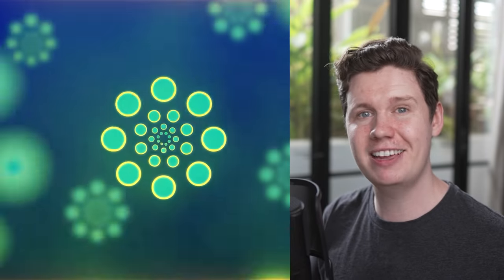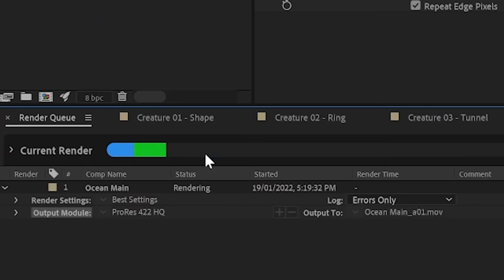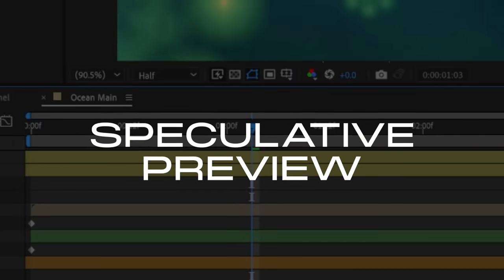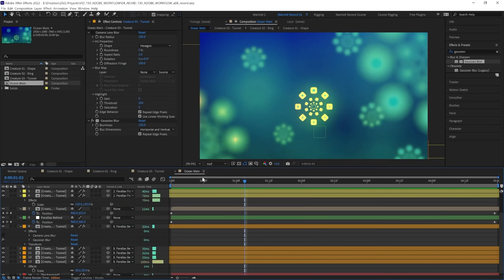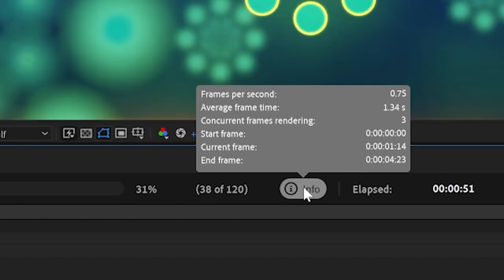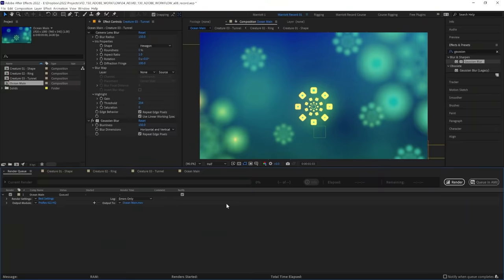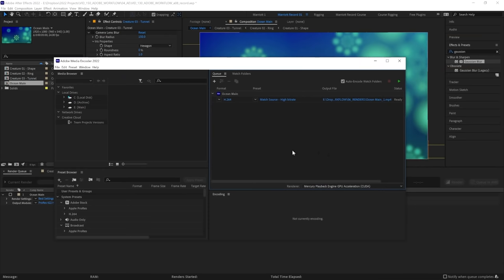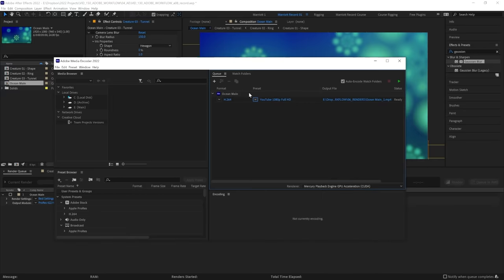Speed Up Motion Graphics with Multi-Frame Rendering | After Effects w/ Ben Marriott | Adobe Video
Want to learn how to make awesome animations in half the time? Join Ben Marriott and learn how to create full animations faster in this 5 part series.  Take your video editing & motion graphics skills to the next level in this Adobe After Effects tutorial!

In episode 5, Ben shows how to utilize the updated features in AfterEffects for faster previews and Multi-Frame Rendering.